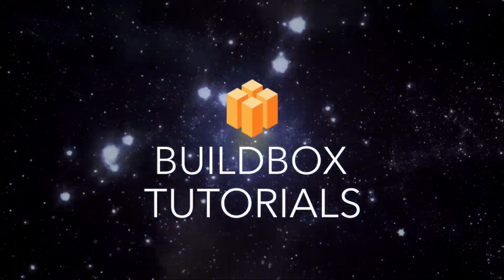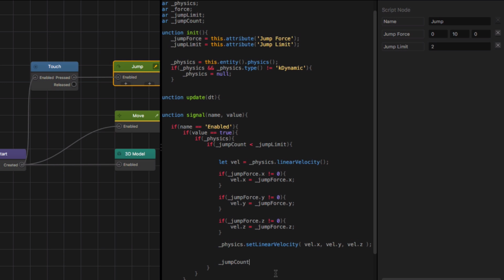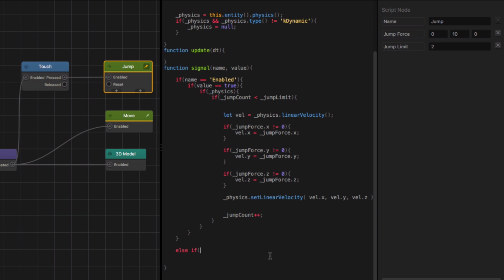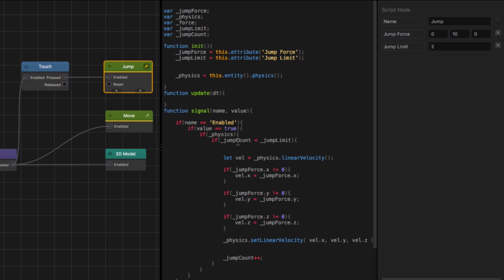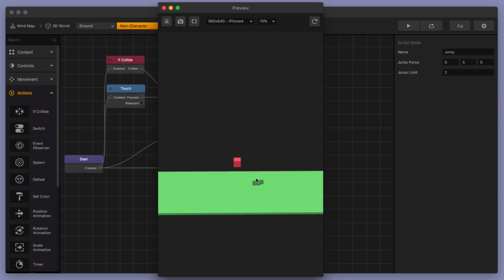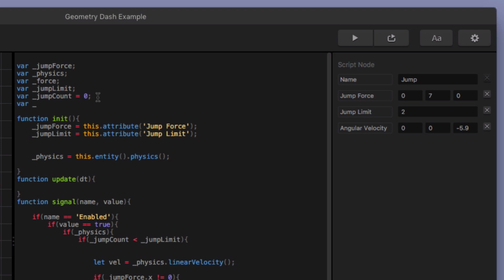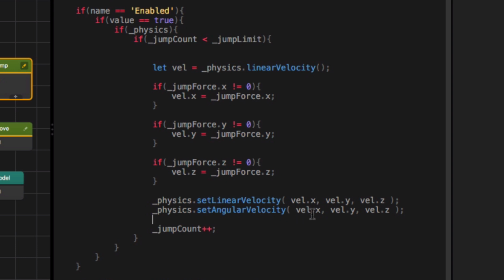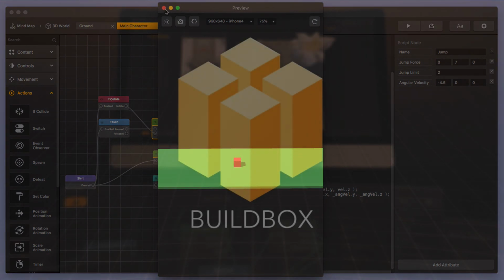Build Your Own Video Game - Part 3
In this video, Zack teaches you how to build your own video game using Buildbox 3D!